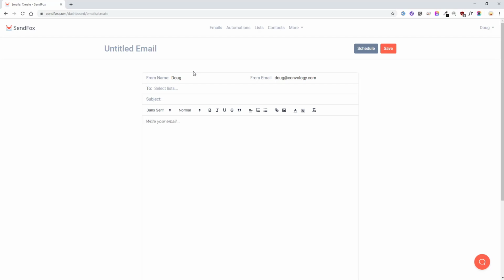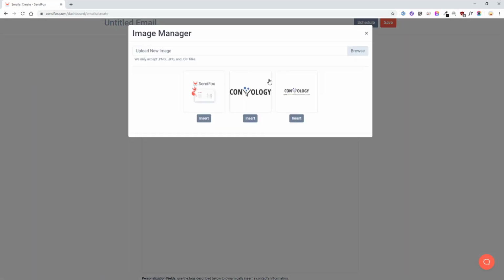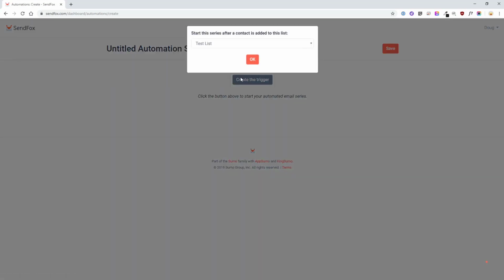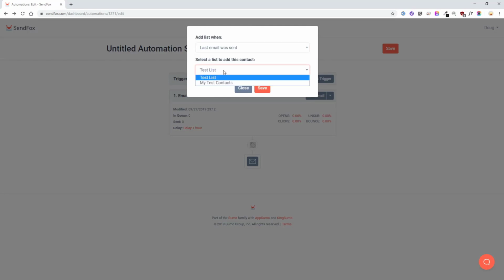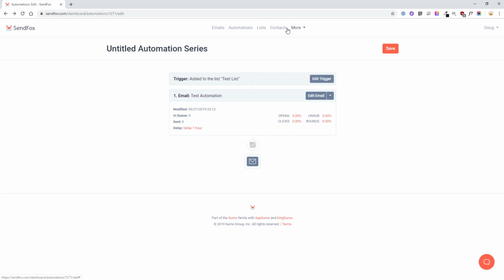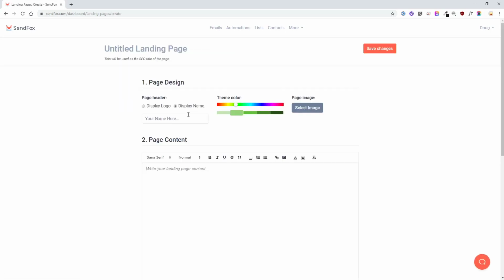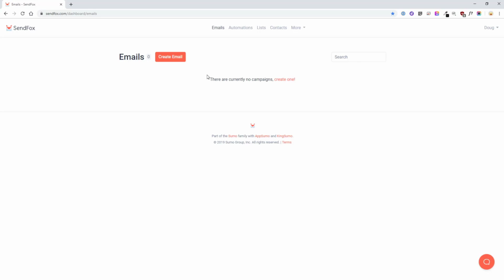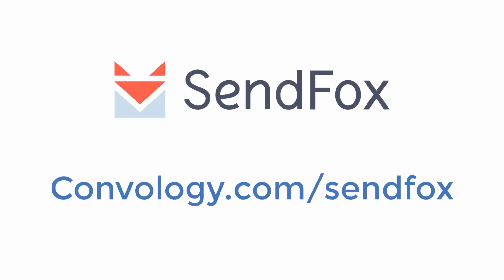SendFox Email Marketing Overview